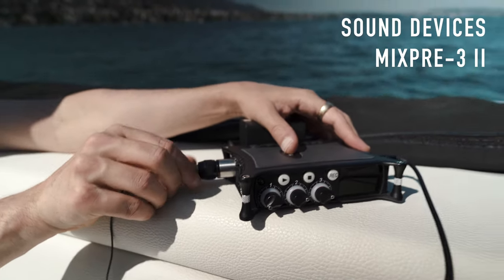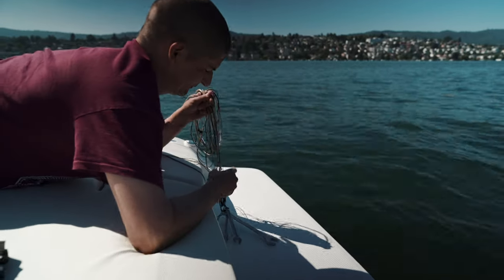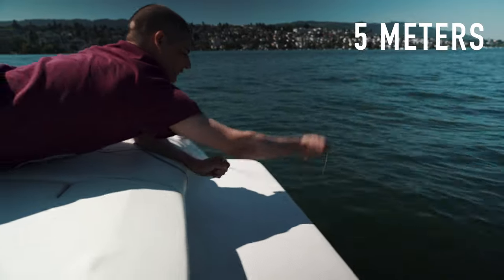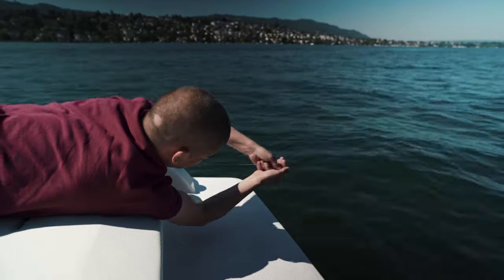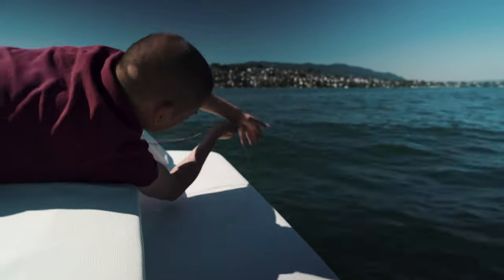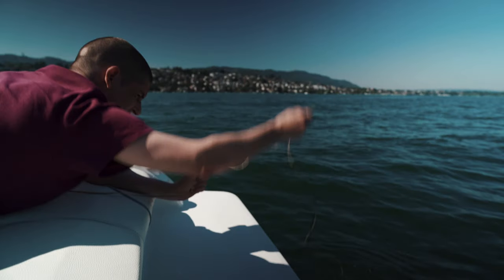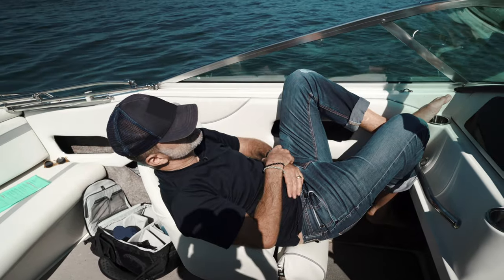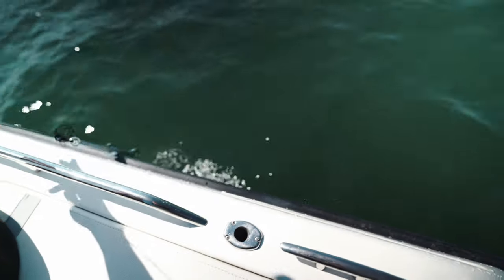HOW DEEP CAN OUR LAVALIER MIC DIVE? The ultimate experiment with our waterproof VT500X lav mic!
IT'S NOT AN INTENDED APPLICATION! But we could not resist to try it ;-)... just for fun, we've long wanted to know how deep our VT500X lav mic actually works.

Despite IPX 8 certified, the VT500X of course is not made for underwater recordings, but our small test shows that this microphone also works in extreme production conditions.

Underwater sound recorded with a MixPre-3 II mixer/recorder from Sound Devices